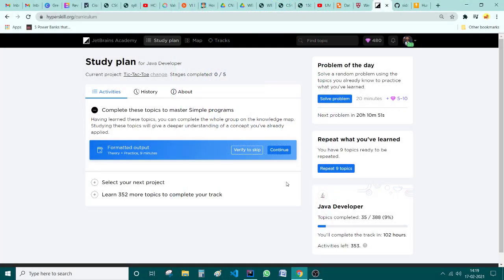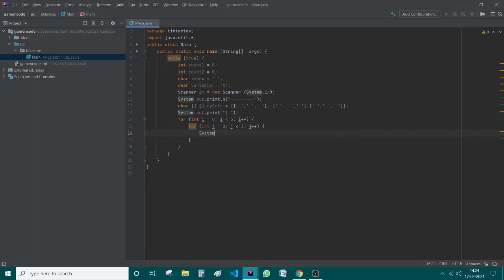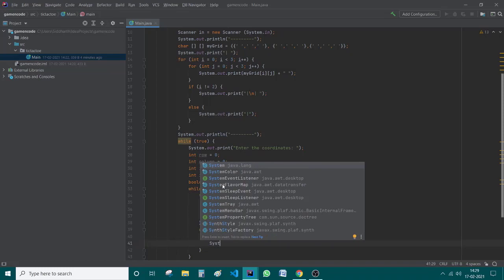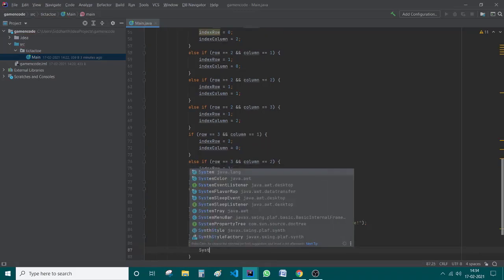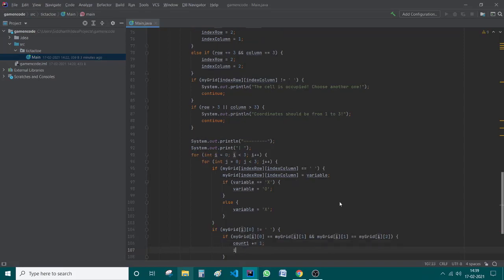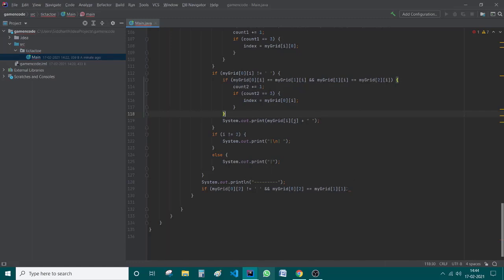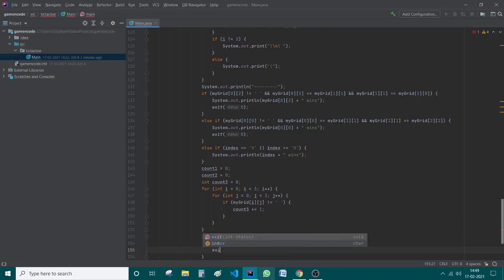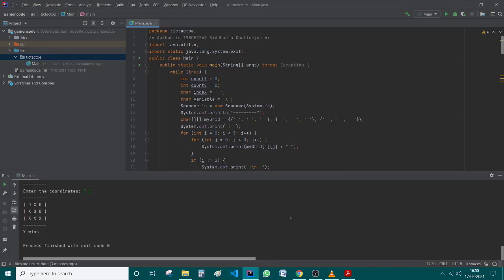151 lines of TicTacToe || RIP accent tho :/ || compact, easy code in Java! || functional interface!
*REPOSITORY LINK!*